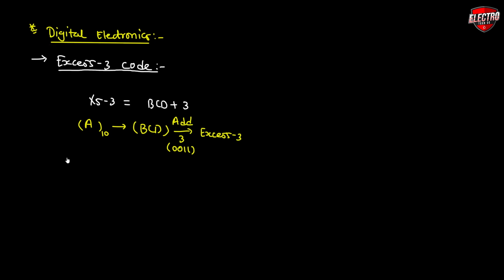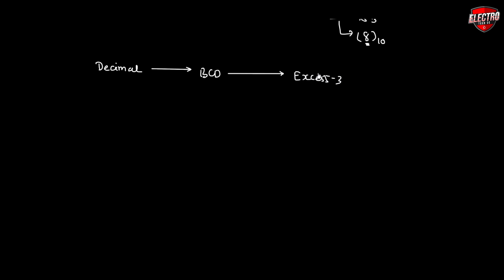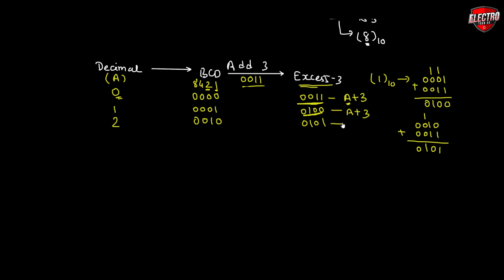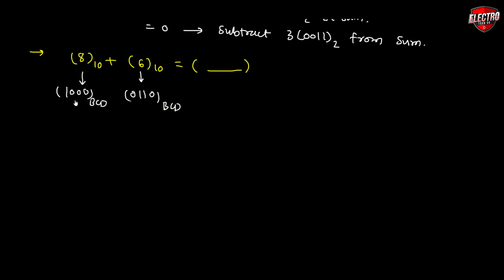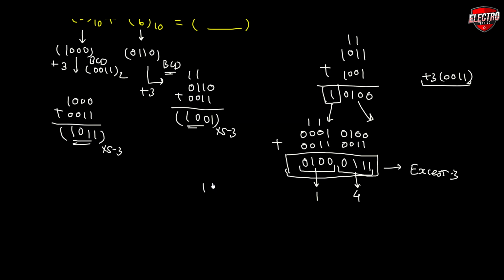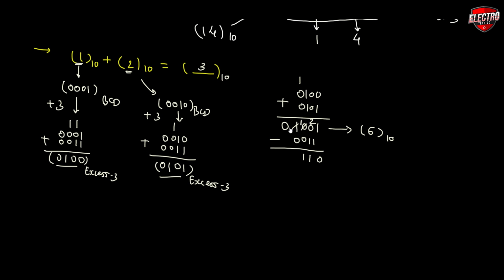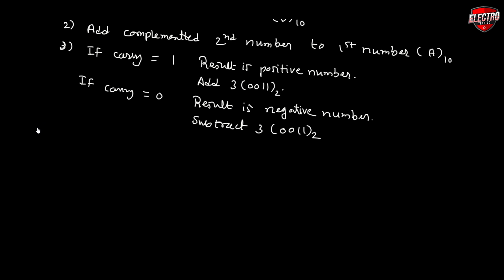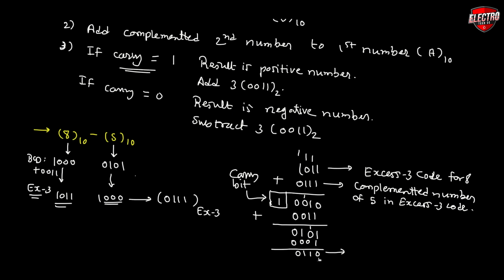Excess-3 Code || Binary Codes || Digital Electronics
In this video you will learn about Excess-3 Code which is used in digital electronics. !!!